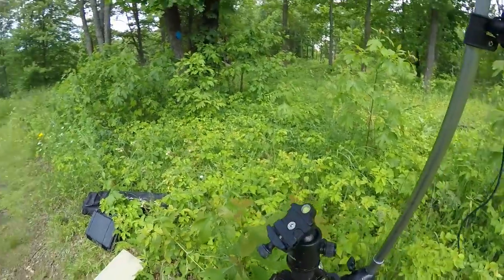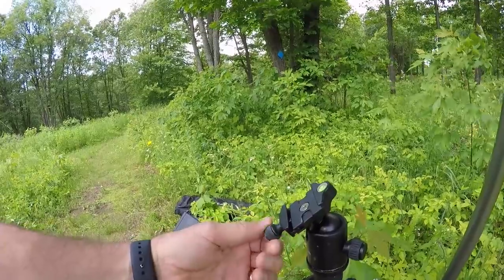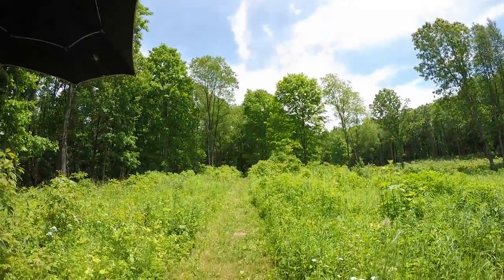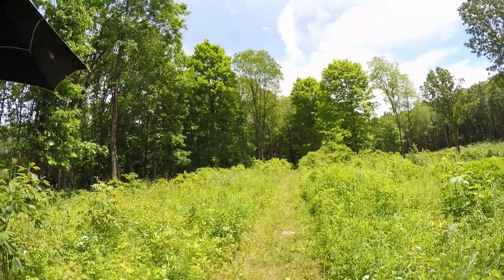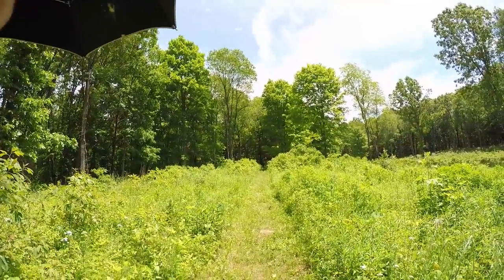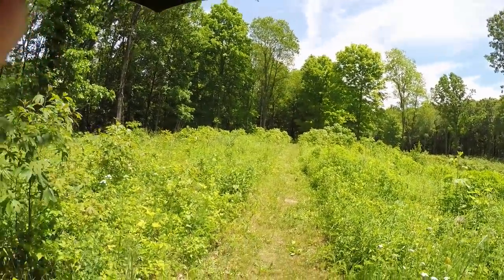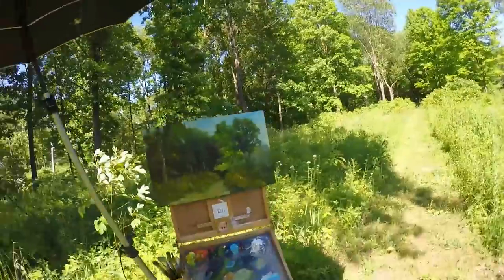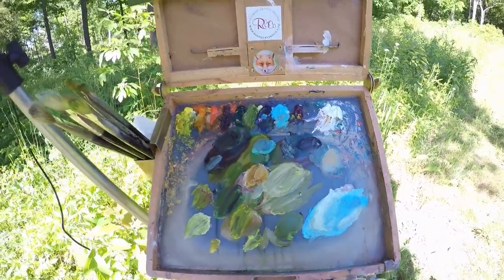Plein Air Painting Demo - Summer Greens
Plein Air Painting Demo - Summer Greens was painted at one of my favorite spots. When I'm painting at Wolf Tree I always find inspiration there. That's probably why I have so many successful paintings from that location. Inspiration is the first ingredient to having a good experience en plein air.

Chief. - Be Here Now